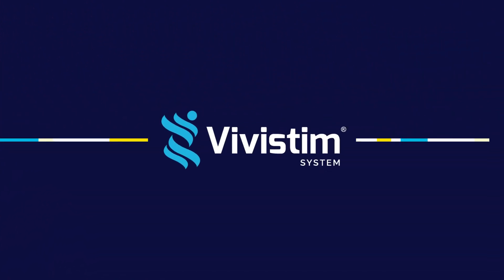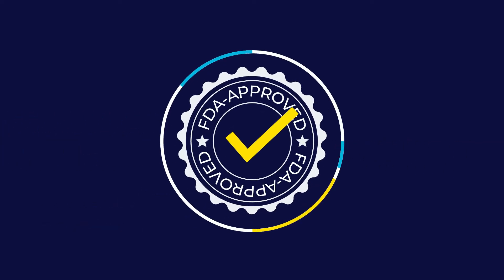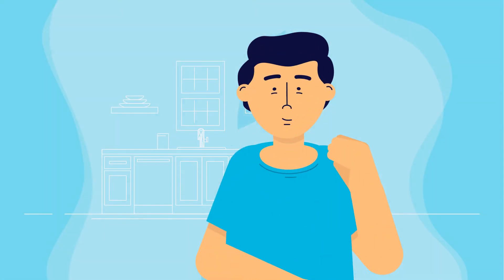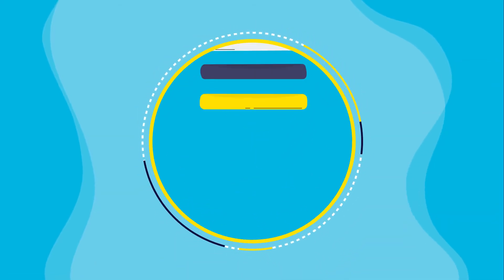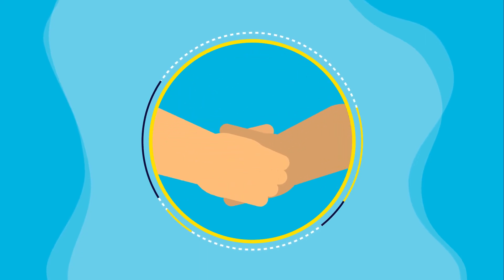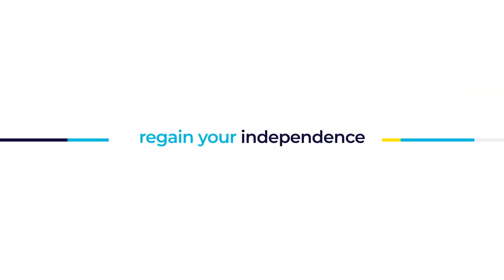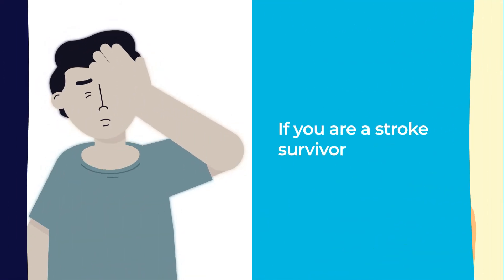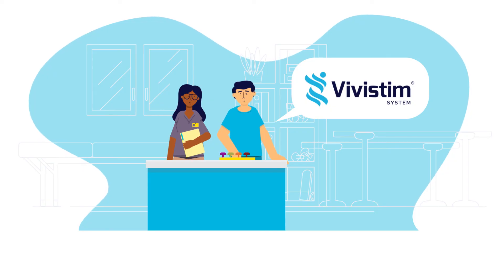How does Vivistim work?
Vivistim is the first FDA-approved neurostimulation device to pair VNS with your rehabilitation therapy and daily activities. This pairing helps strengthen the brain connections needed to improve hand and arm function. It’s the only system of its kind, and it is proven safe and effective.